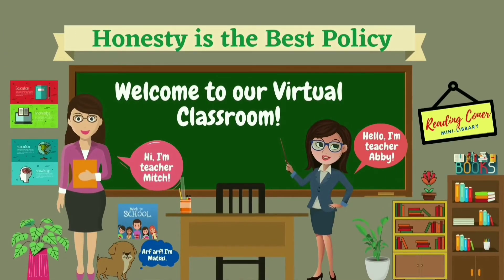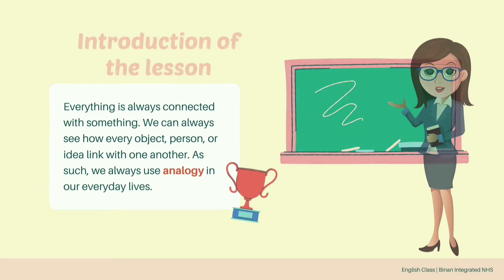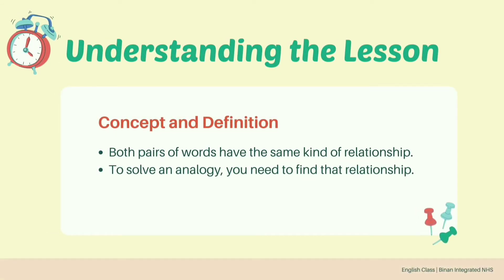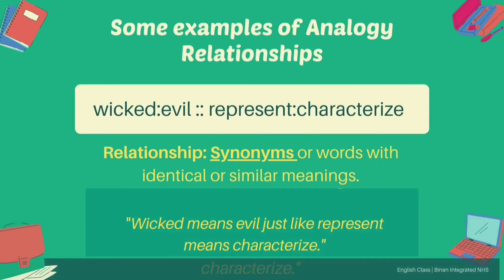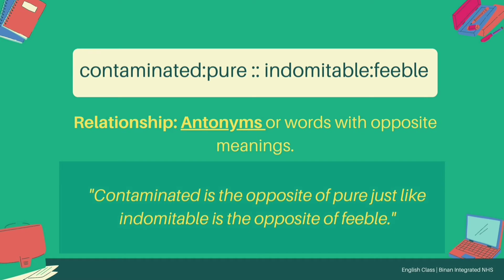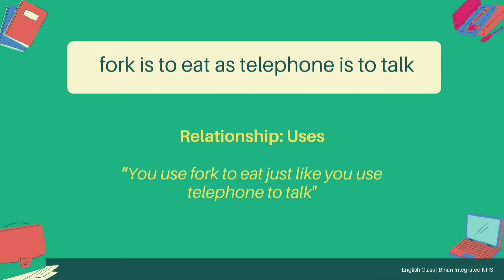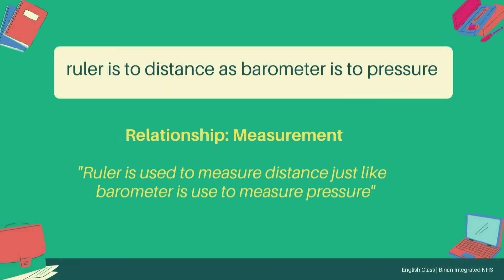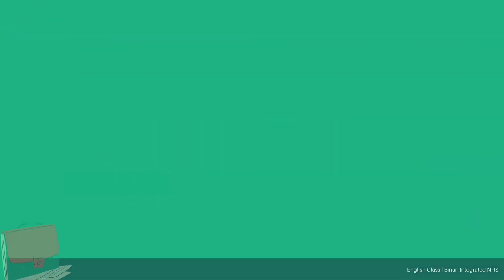Analogy - MELC Based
Learn the relationships of words through Analogy.